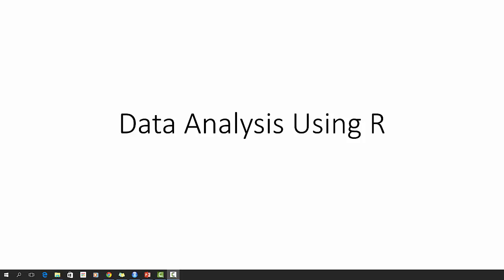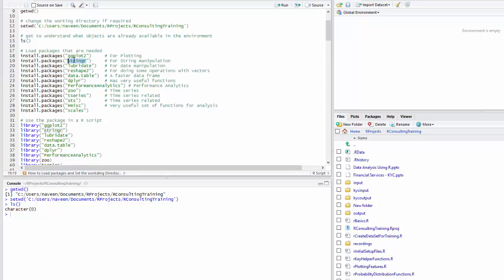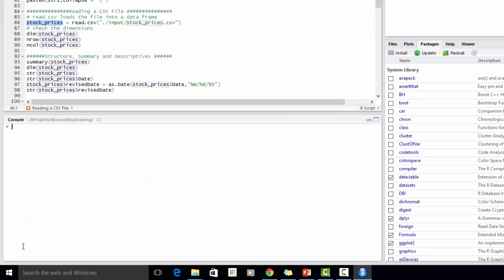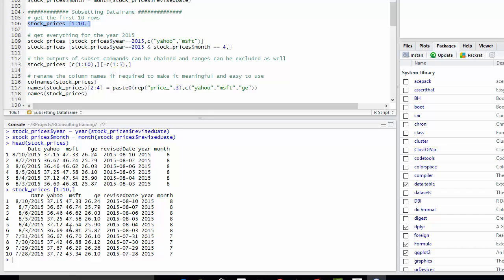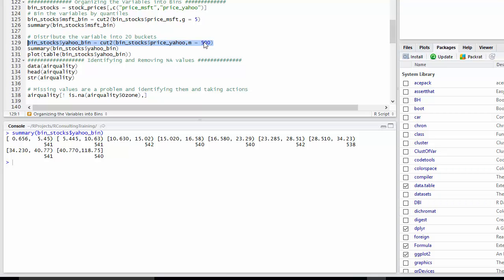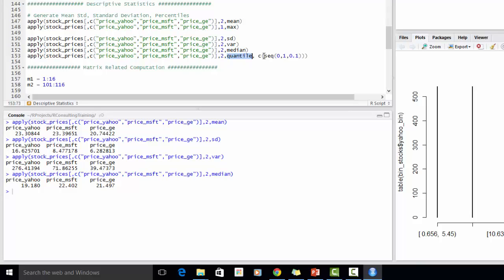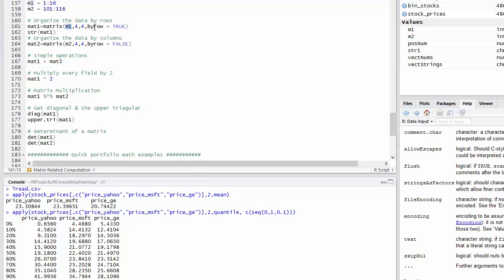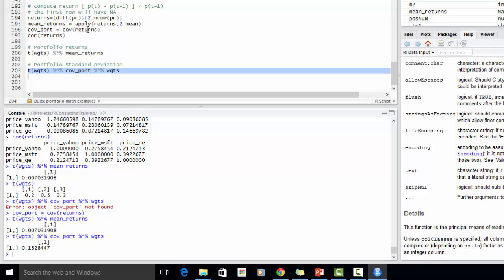Data Analysis Using R - Session 1 - R Basics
This video is the first of 4 to 5 videos that will focus on teaching consultants the basics of R and what aspects of R will be useful in their engagements